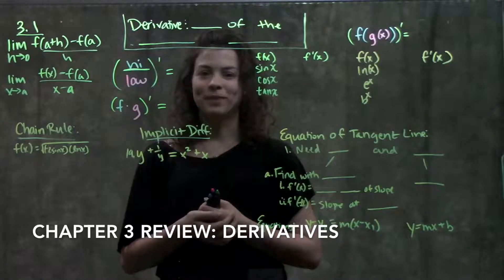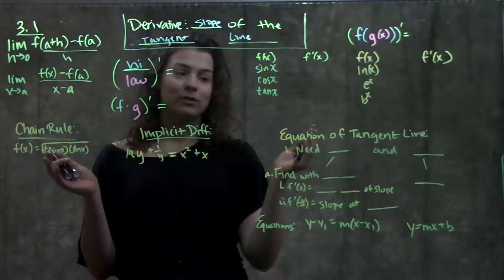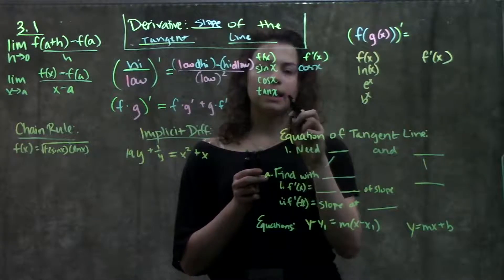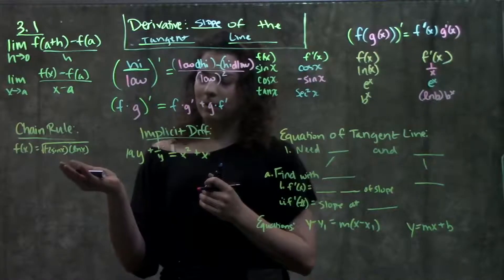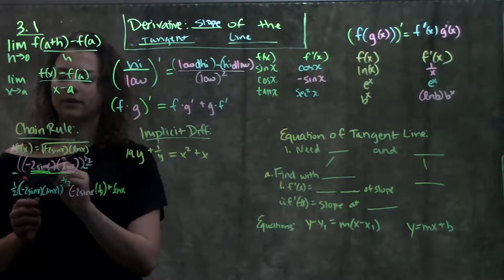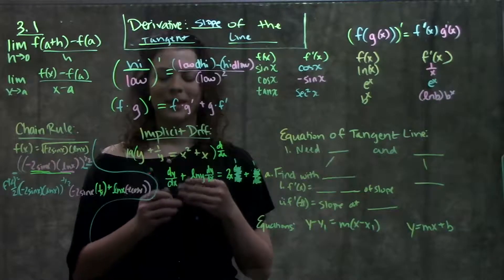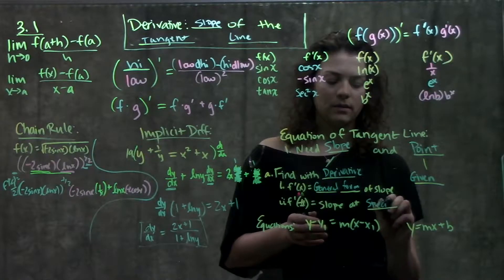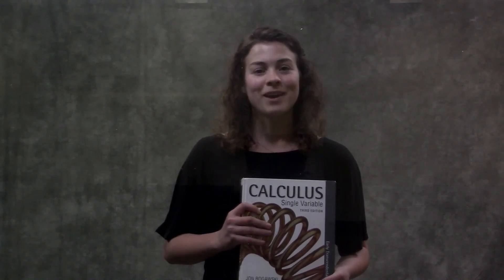Chapter 3 Review: Derivatives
This video reviews the big ideas in Chapter 3: Derivatives. Use this video as a tool to prepare for an upcoming test/final and to review the derivative rules learned in Ch 3.
If you'd like a further explanation of any concept covered in this video, check out the other videos posted on our channel. There are videos that review each section in further detail and demonstrate multiple sample problems.
All sections and problems mentioned reference the Calculus textbook by Rogawski and Adams: Early Transcendentals, Third Edition.